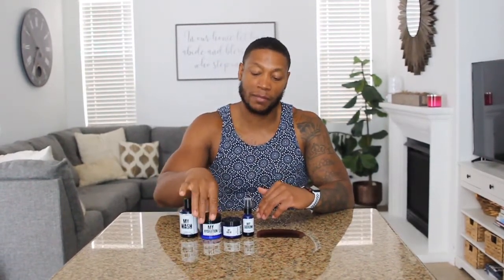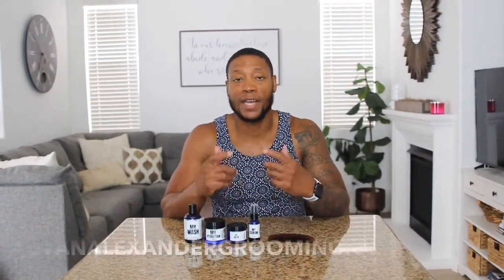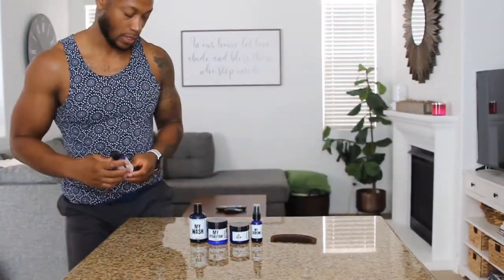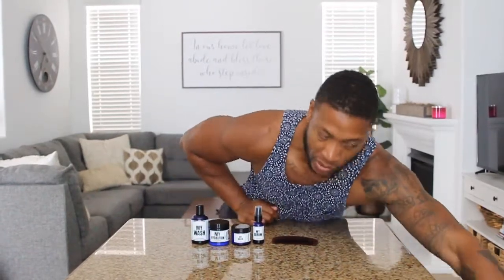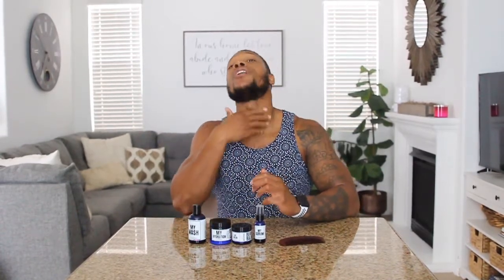STRUGGLE BEARD - EVANALEXANDER BEGINNER BEARD KIT REVIEW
Squad, if you have a struggle beard and are ashamed of it, watch this video now! I was struggling too until I found out that it it is a way to a healthier beard! In this video, I break down @evanalexandergrooming beginner beard kit. Find out what you can do to take your beard to the next level.

🧰 Daily Tools

Slantek Foam Pads -

WODFItters Resistance Bands -

Amazon Basics 36 In Foam Roller

Trigger Point Grid Foam Roller -

Hypervolt Massage Gun -

Century Wavemaster Punching Bag -

Sanabul Boxing Gloves -

Sanabul Boxing Wraps -